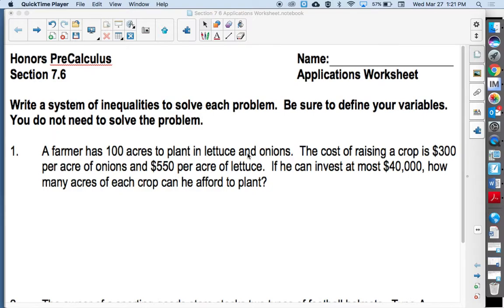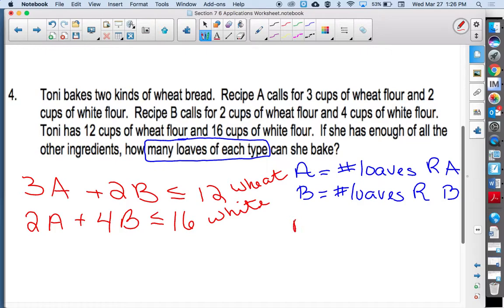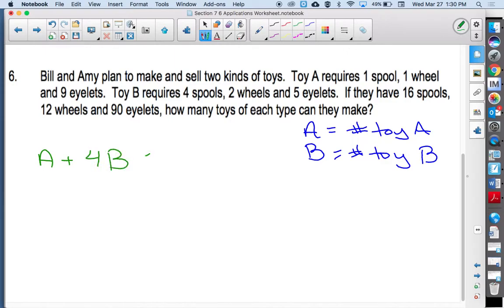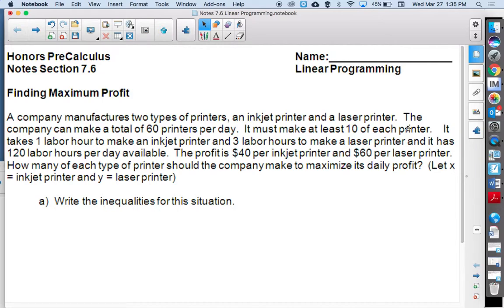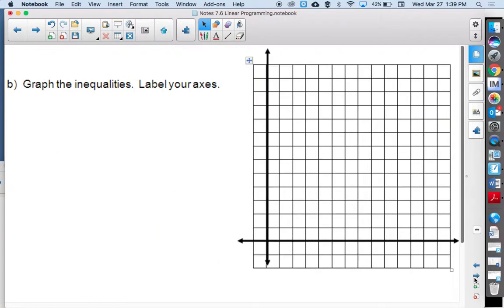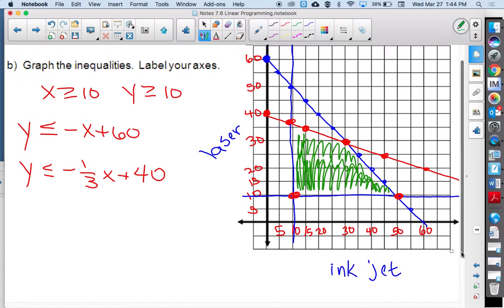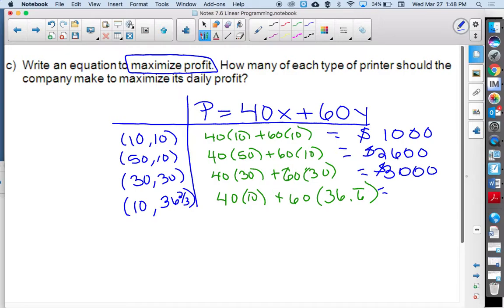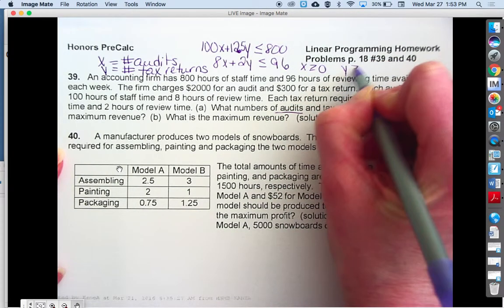Linear Programming Mar 27 2019